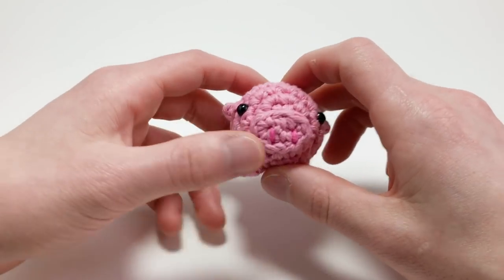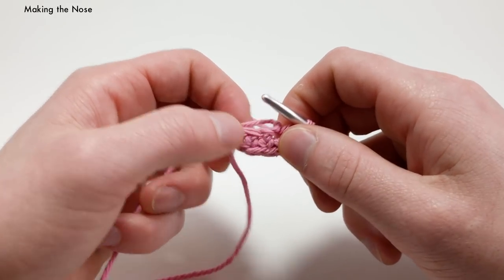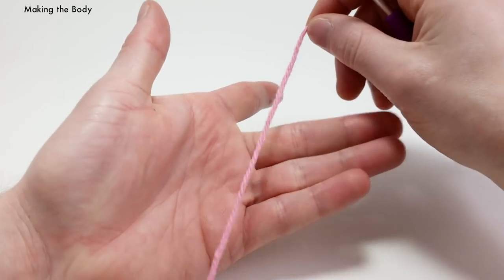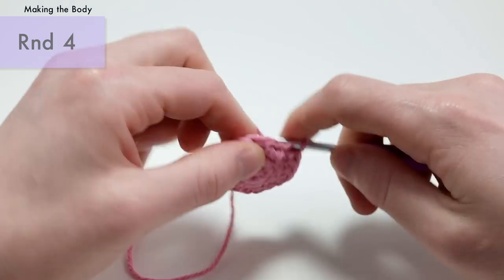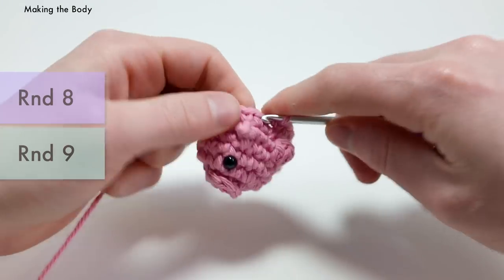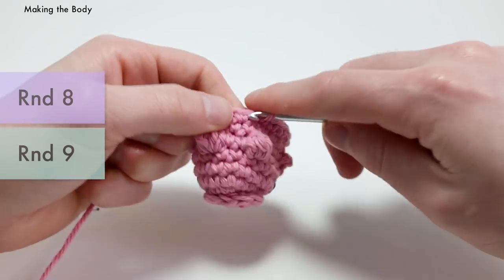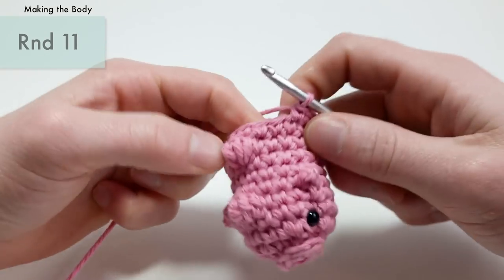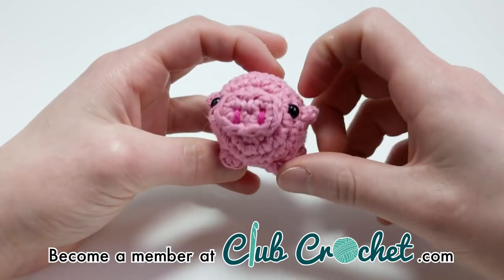How to Crochet a Piglet || Amigurumi Pattern Tutorial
Pattern Info
The Materials:
•The Yarn (Worsted Weight)
- Pink (Main)
- Hot Pink (Nose)
•Size G6/4.00mm Hook
•8mm Safety Bead Eyes x 2
•Stuffing
•Needle
Suggested yarns:
 Lily Sugar n’ Cream

Gauge : 5 Rnds and 4 sts per 1”
Finished piece is about 1.5” tall and 3"long

Worked in the round

- BLO / FLO : Back / Front Loops Only